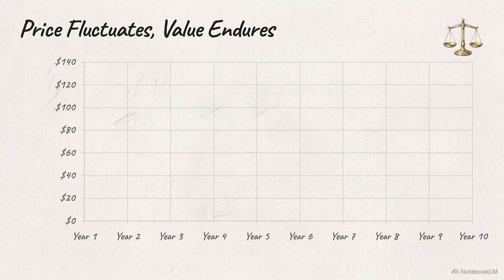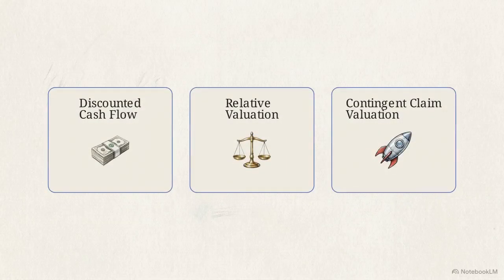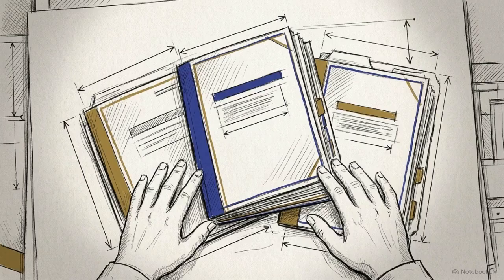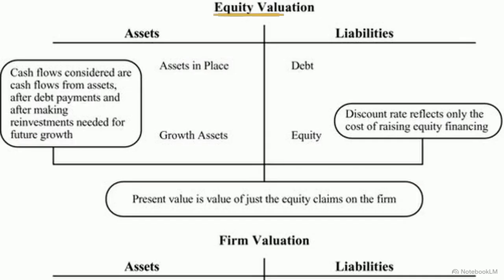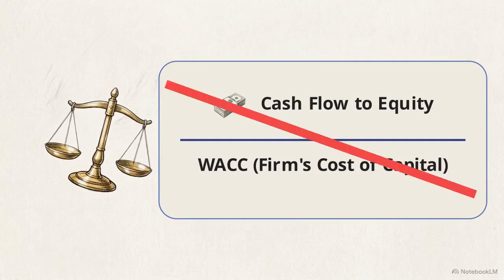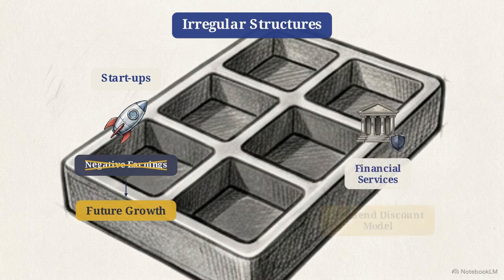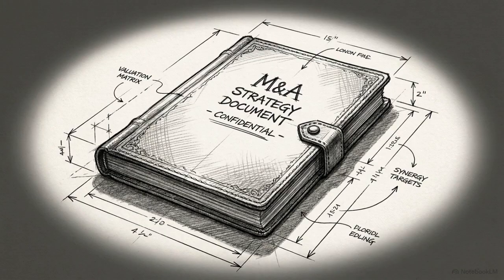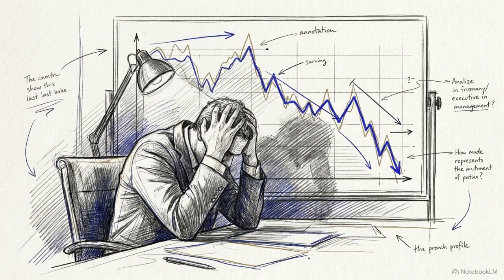Intrinsic Value and the Fundamentals of Investment Valuation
A short AI-generated summary of Investment Valuation by Aswath Damodaran, explained in a simple 3-minute format for basic learning and understanding.

Production Note: This video is made with the help of GenAI. Please use it as a basic educational summary and do your own research for deeper understanding.